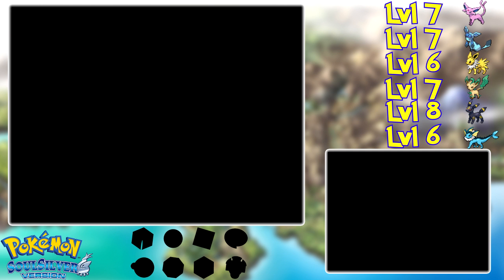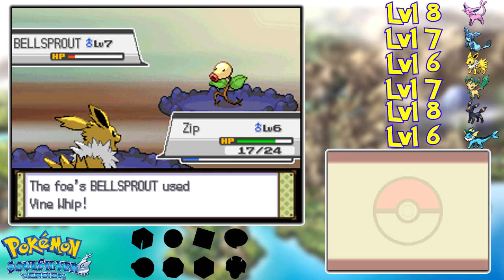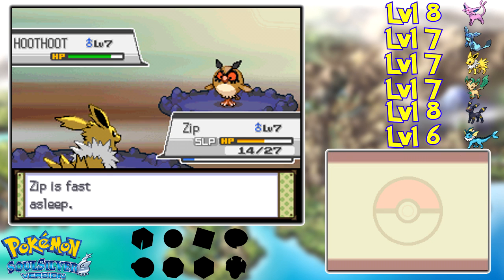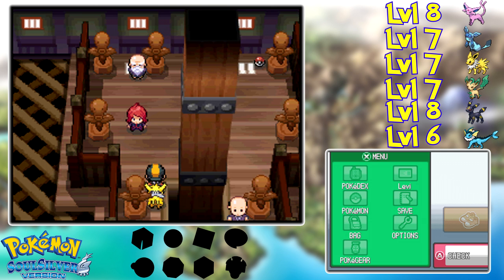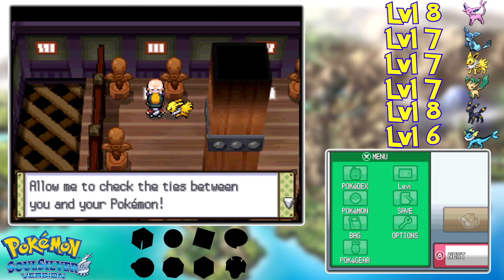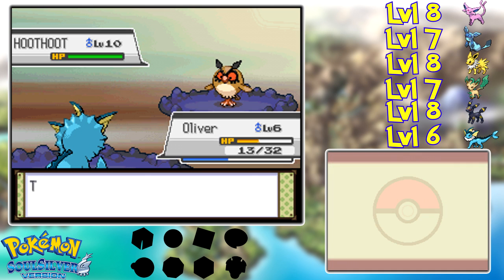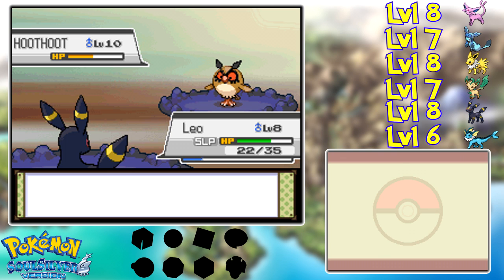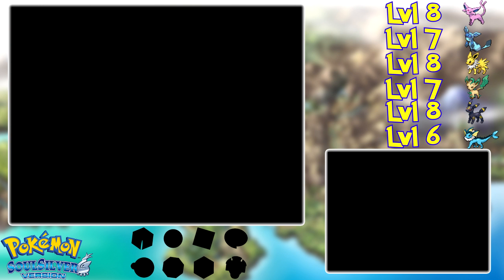Let's Play Pokemon Soul Silver (Eeveelutions-Only Run) - Episode 3: "Bellsprout. That's It."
Jeez. How many of these little plants can we maim and kill in the most mercile-- I mean KO?